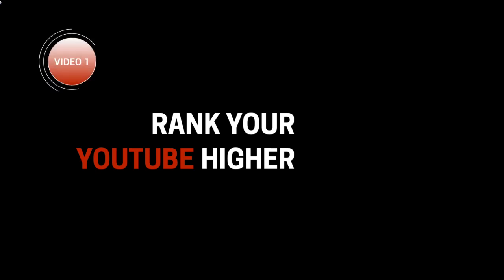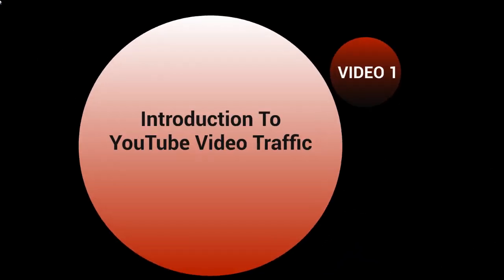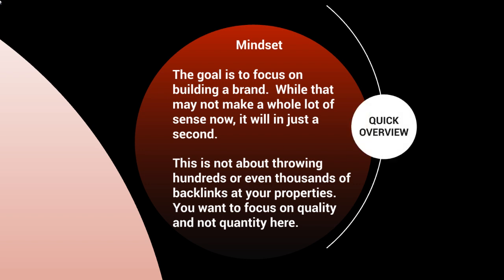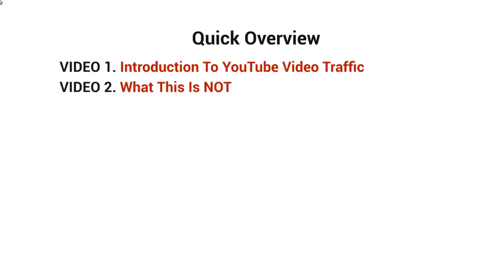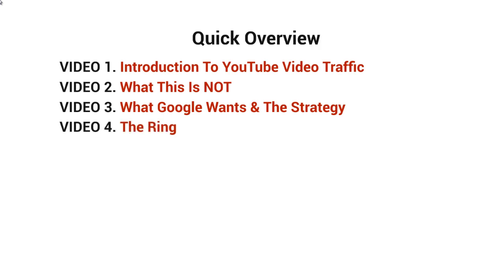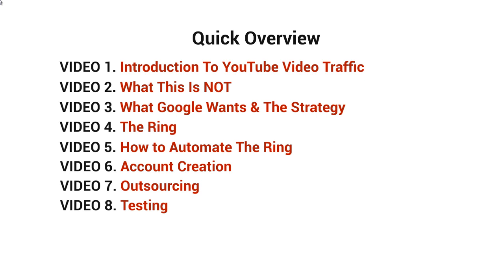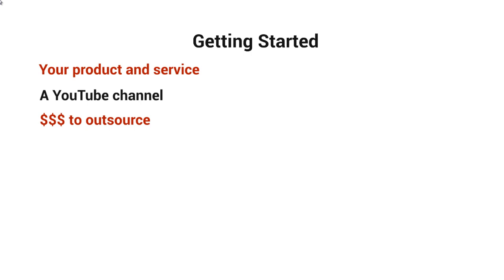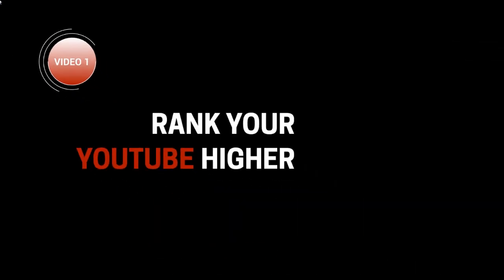Earn daily income channel SEO.Rank Your YouTube channel Higher.pat 1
Earn daily income channel SEO.Rank Your YouTube channel Higher

Rank Your YouTube channel Higher